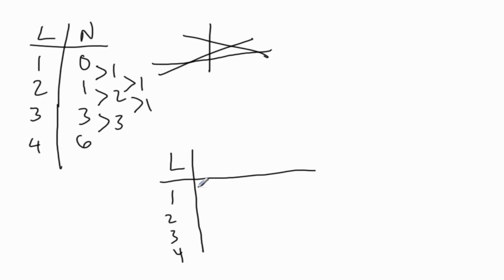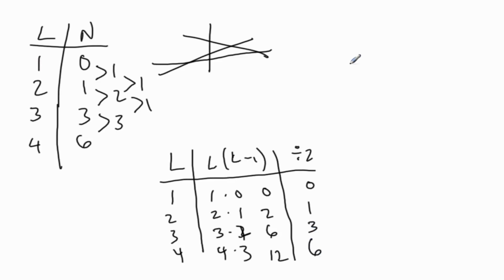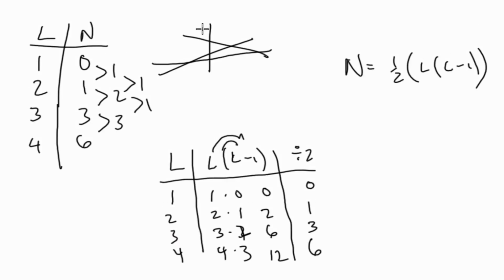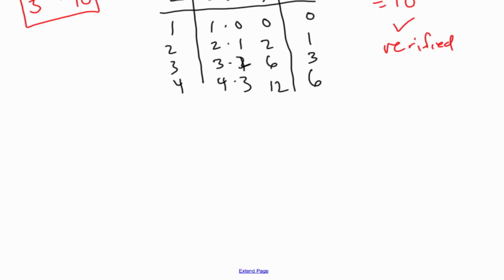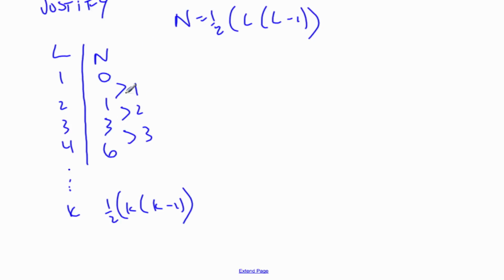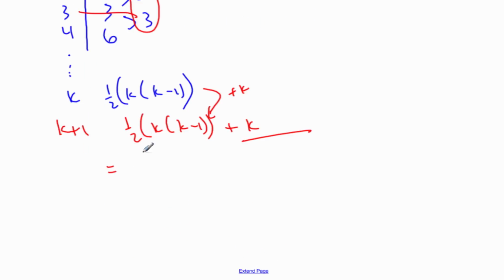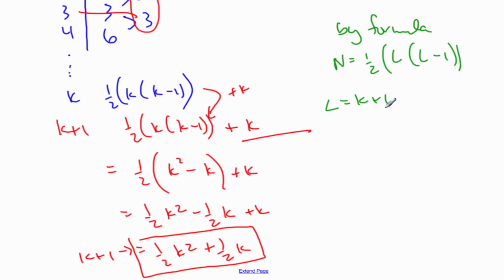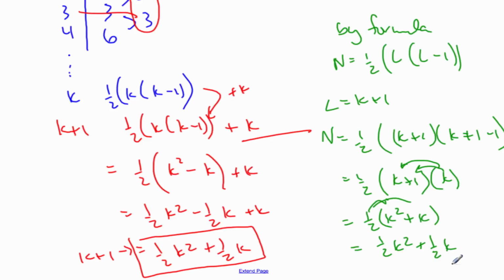Lines and Intersections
Patterning